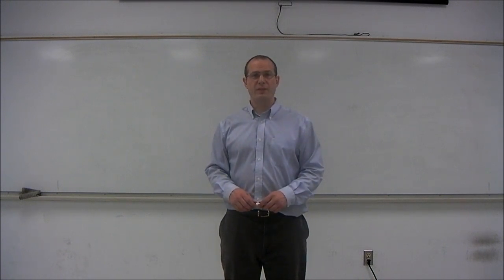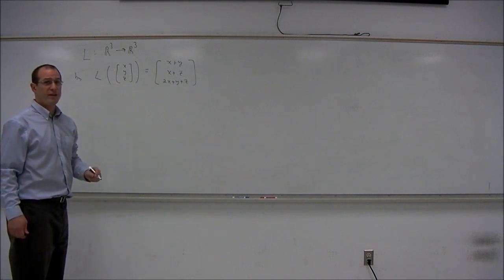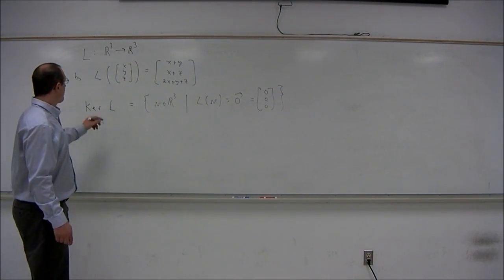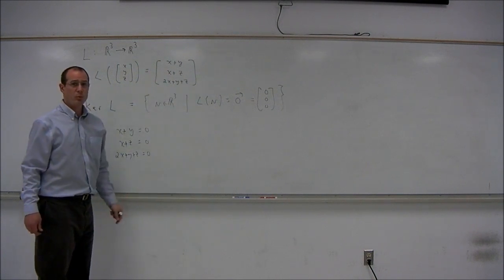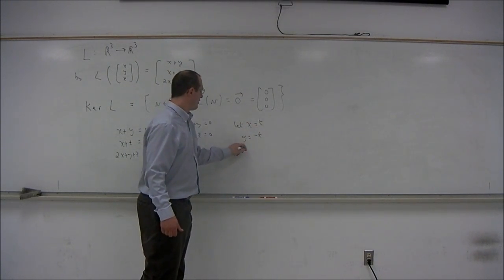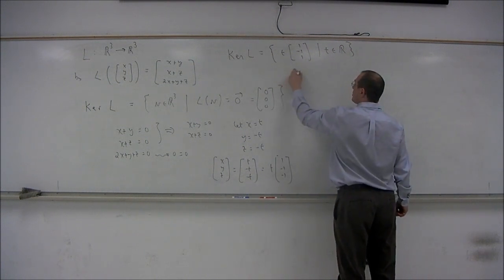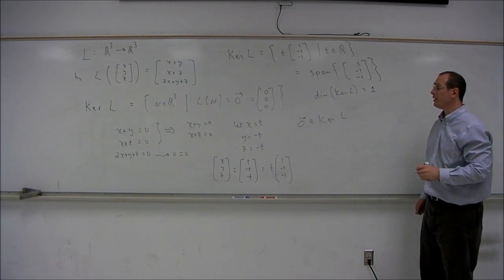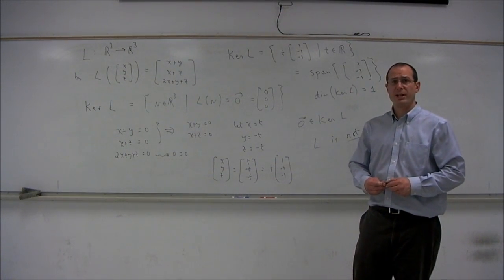Dr. Incognito teaches math- kernel of a linear transformation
In this video, the kernel of a linear transformation is found.